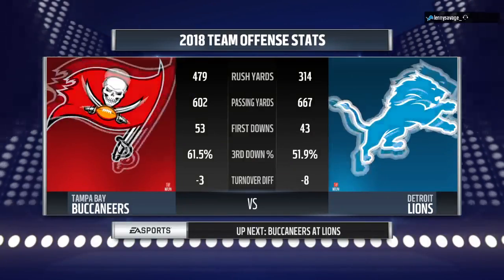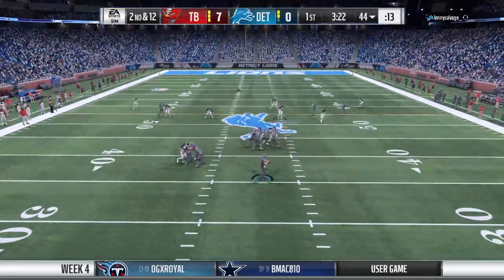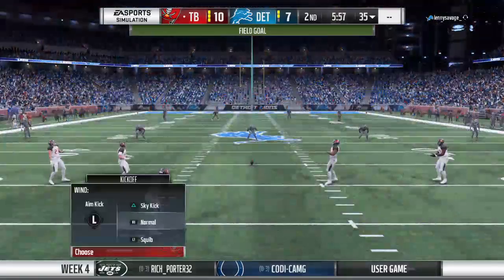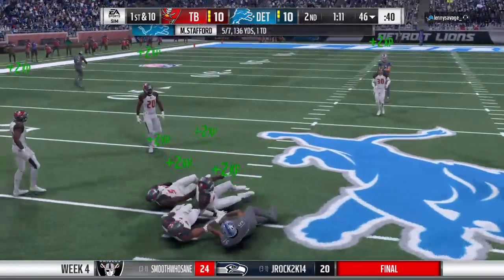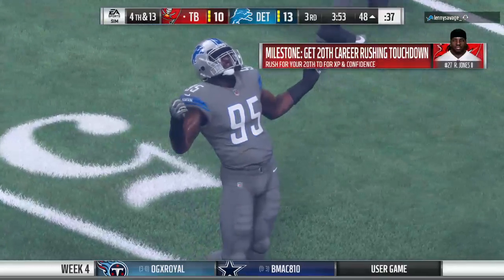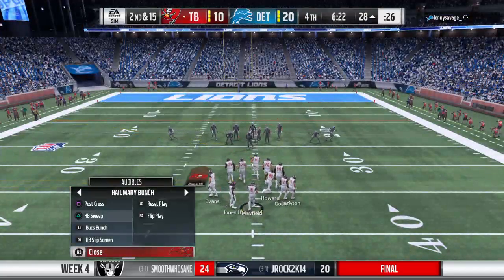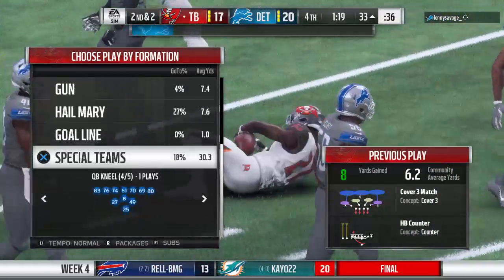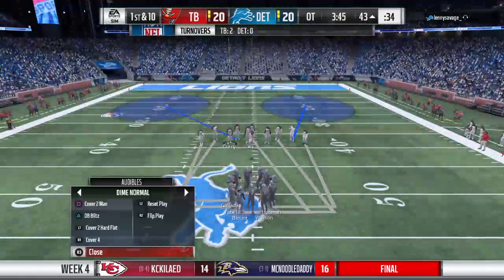Nate_B_313's Live PS4 Broadcast